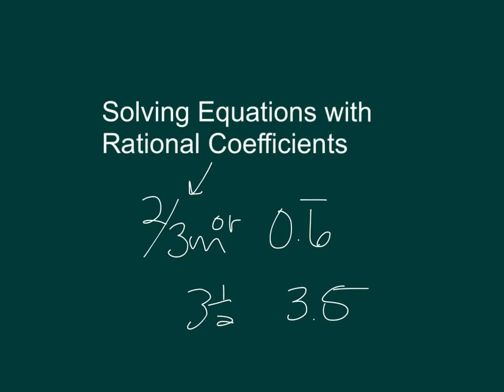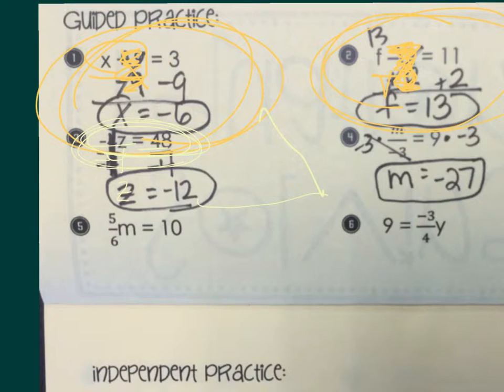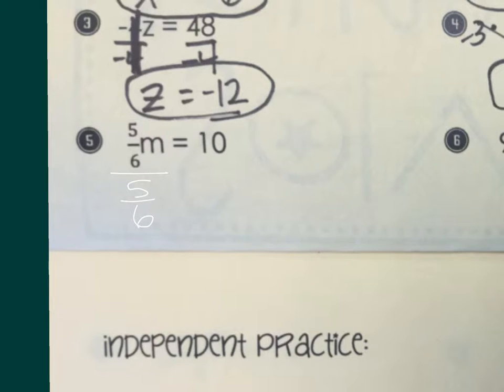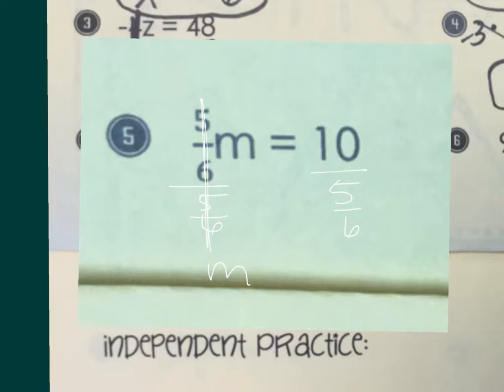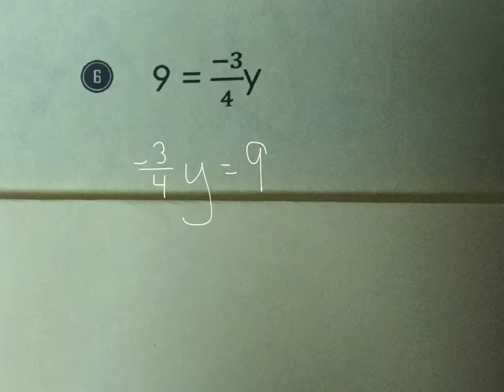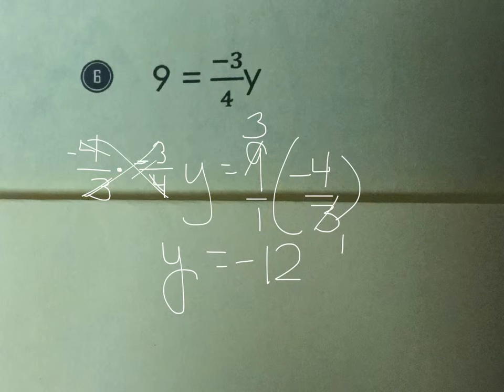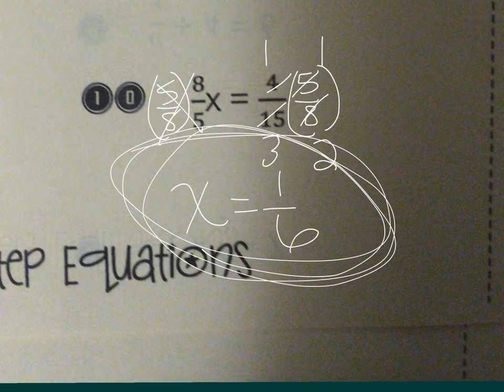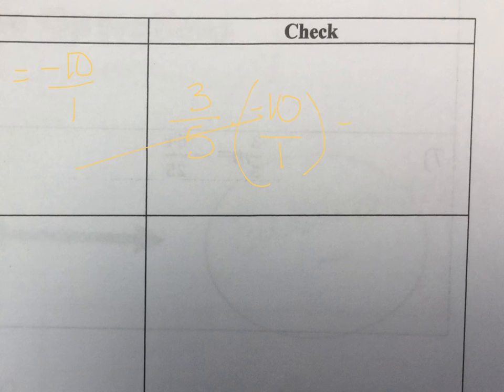Solving Equations with Rational Coeffiecients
Mrs. Cornelius